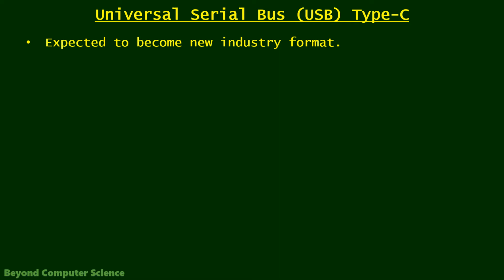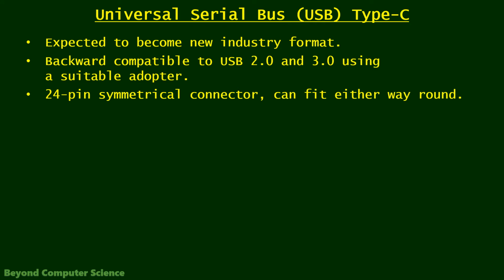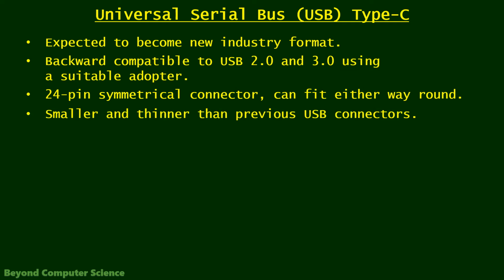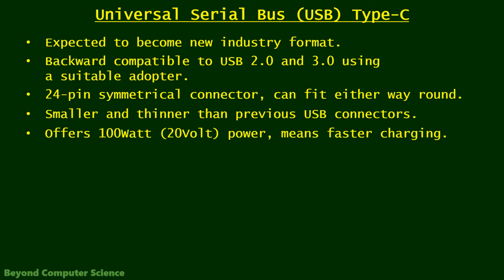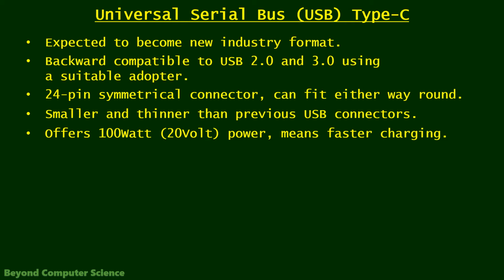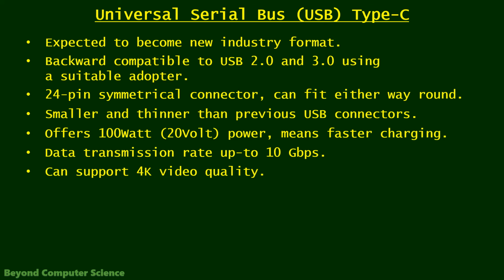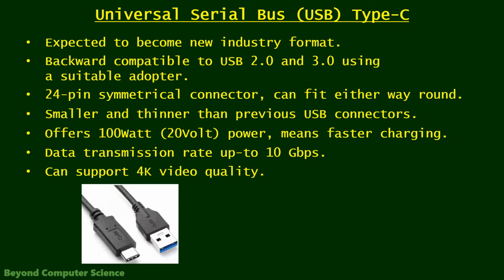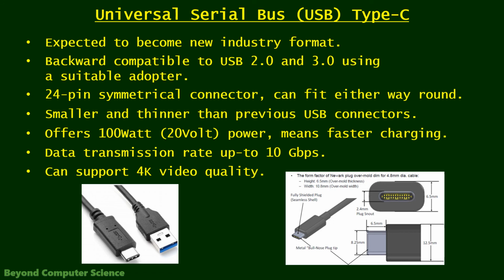Type C USB A new USB technology